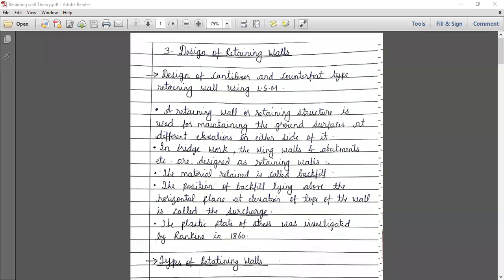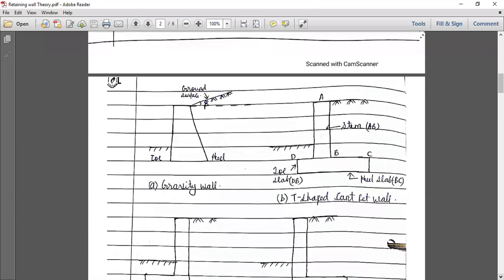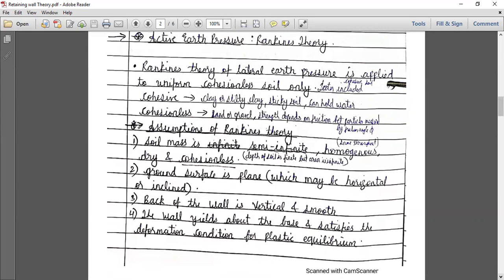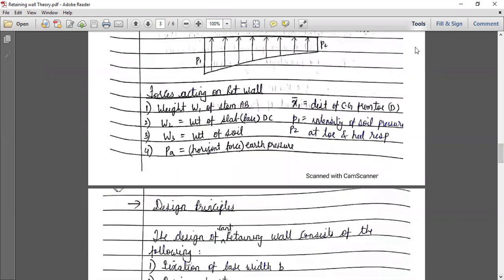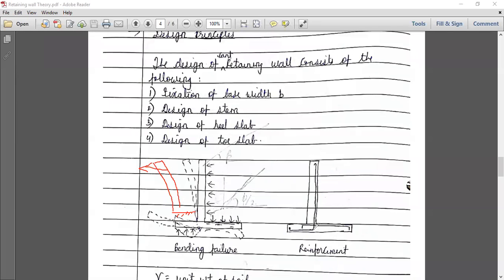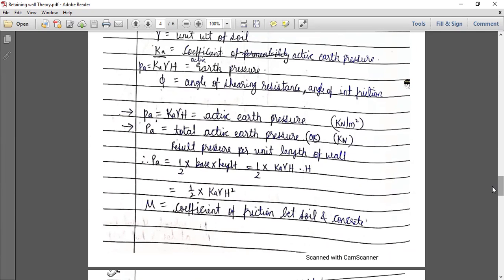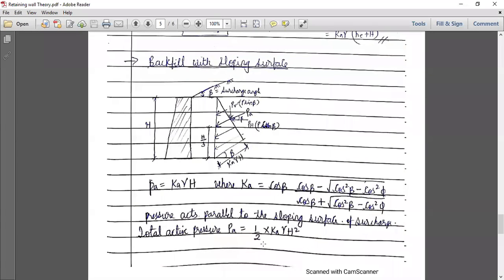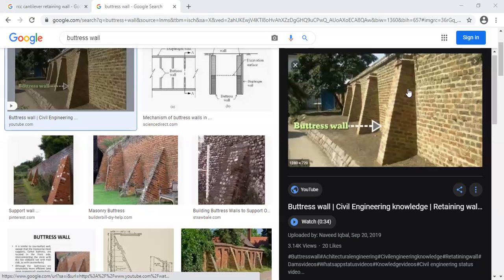DDRCS Lec 22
Design of Retaining wall Theory